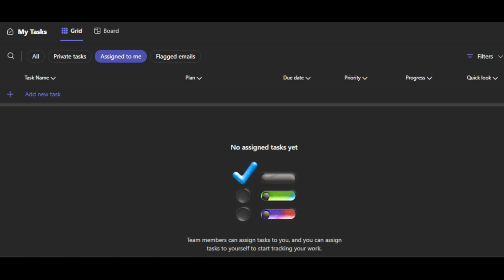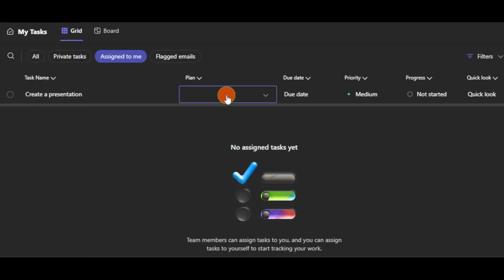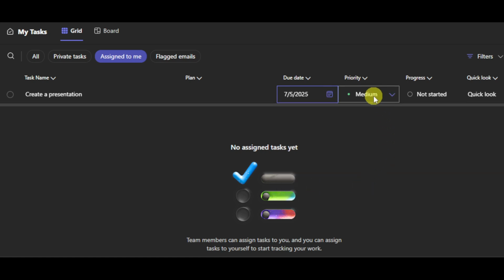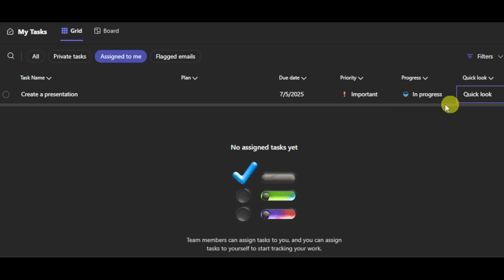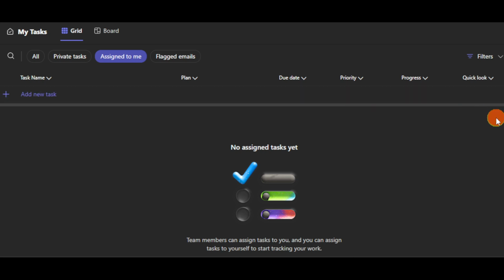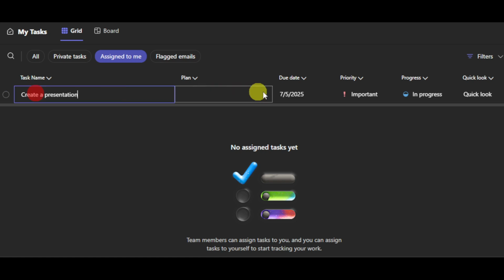How to Use Microsoft Planner 2025 (EASY GUIDE)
New to Microsoft Planner? In this beginner-friendly tutorial, you’ll learn how to use Microsoft Planner to manage tasks, collaborate with your team, and stay organized — all within Microsoft 365.

We’ll cover:

    Creating a new Plan

    Adding tasks, due dates, and assignments

    Organizing work with buckets, labels, and priority levels

    Tracking progress with Board, Charts, and Schedule views

    How Planner connects with Teams, Outlook, and To Do

 Start planning smarter and collaborating better with this powerful tool.